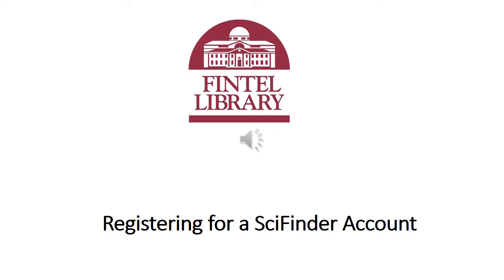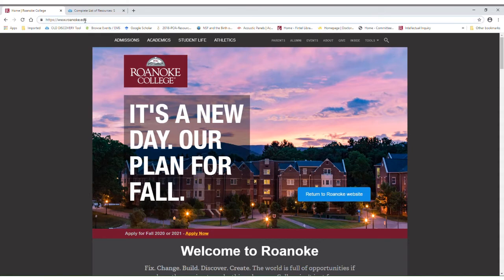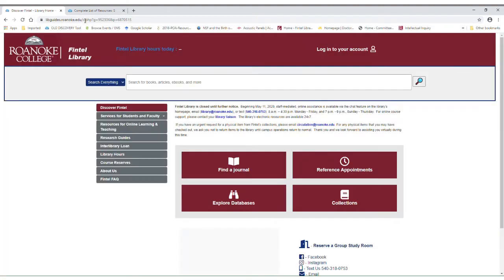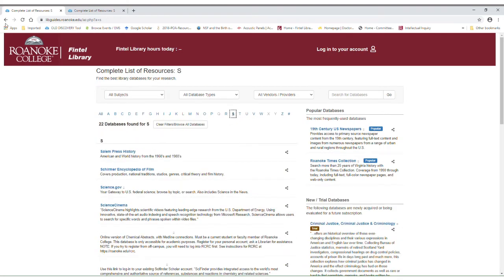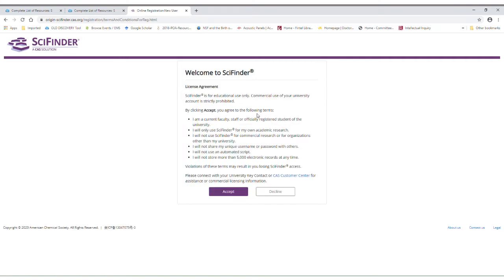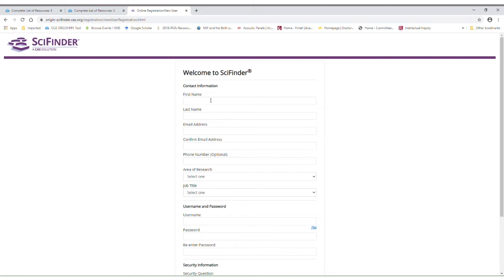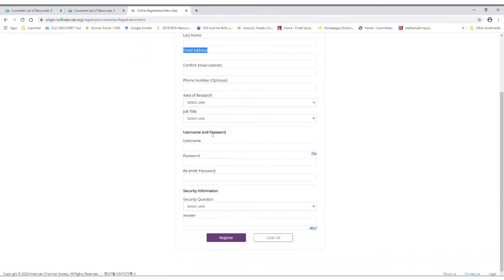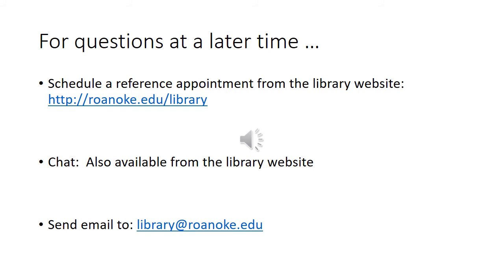Registering for a SciFinder Account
This is a quick tutorial to show you how to register for a SciFinder Scholar account.